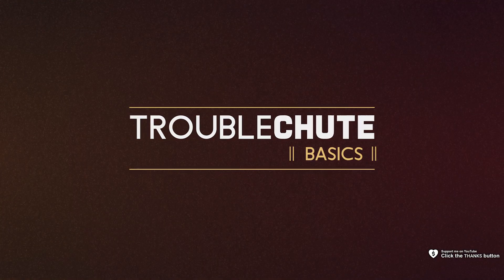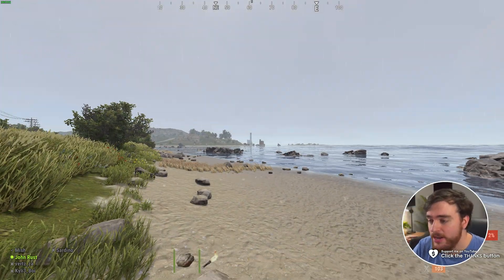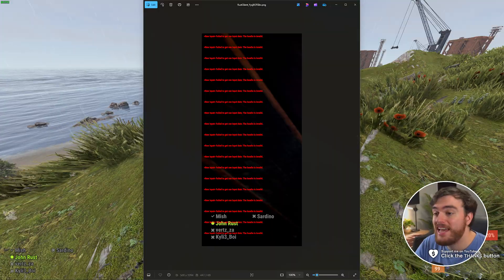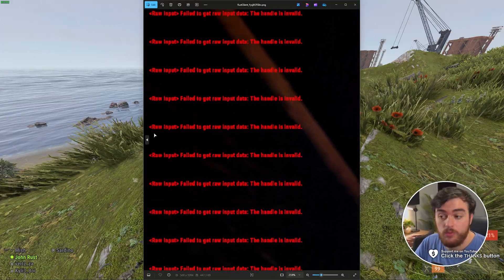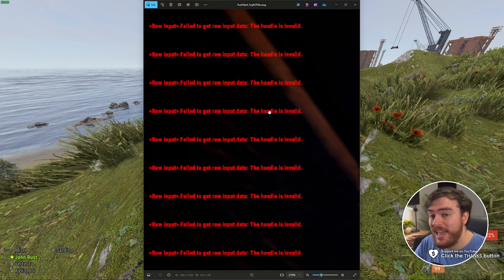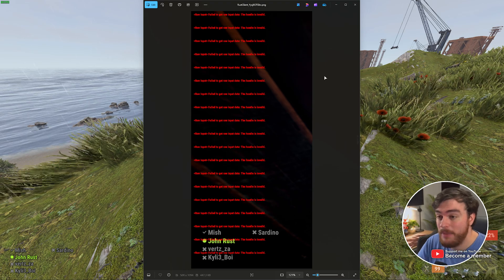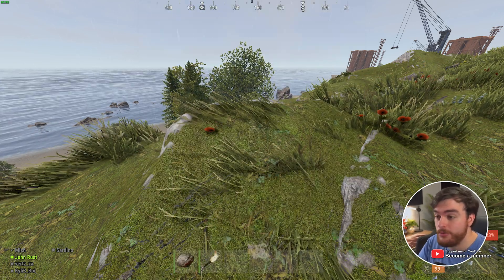Fix Raw Input error | Rust Guide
Getting the "Raw Input: Failed to get raw input data: The handle is invalid" error? This simple guide shows you the most common causes, as well as how to fix it.

Timestamps:
0:00 - Raw Input Failed to get raw input data error
0:10 - Fix for Raw Input error
0:20 - Long term fix